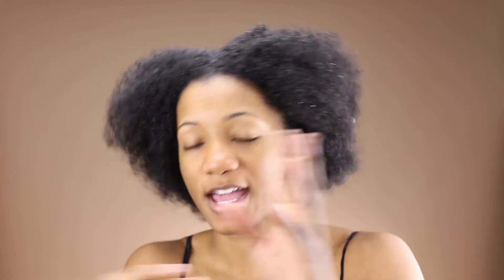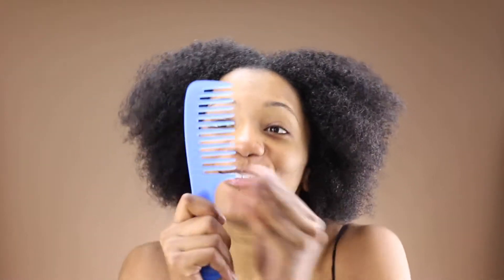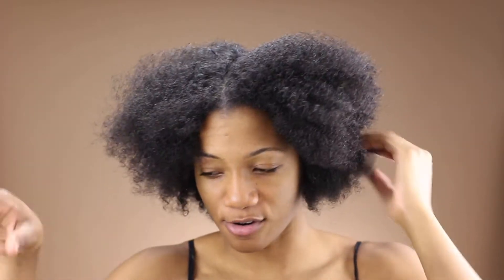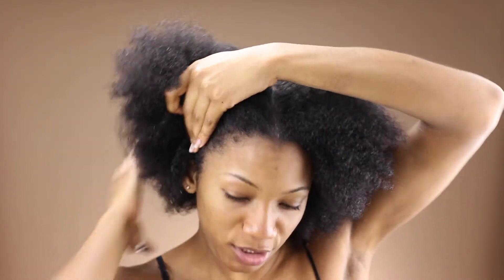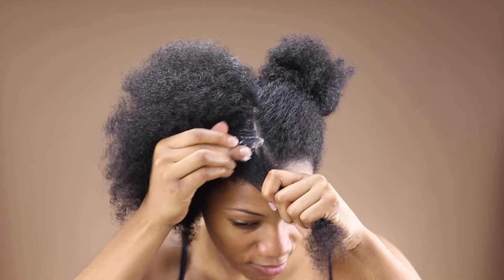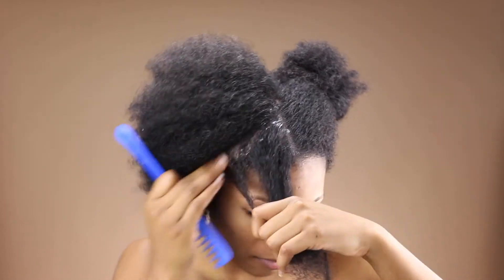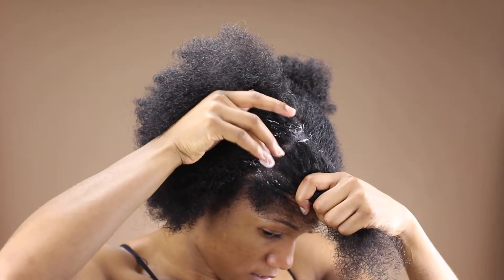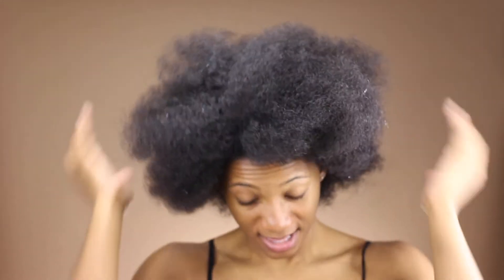how to MOISTURIZE DRY NATURAL HAIR & SCALP for growth! Beginners Tutorial (4c,3c Kinky-Curly)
A natural hair tutorial on how to oil/moisturize natural hair and scalp to keep kinky/curly hair healthy which will promote hair growth. This is perfect to fix dry and brittle hair as moisture is kept in the hair for days.

SHOP MENTIONED PRODUCTS:

Wide Tooth Comb:

Castor Oil:
The one in the video is from the Beauty Supply Store
Here are other options i've used in the past:
Jamaican Castor Oil
Castor Oil in Liquid

xo,
Annesha!